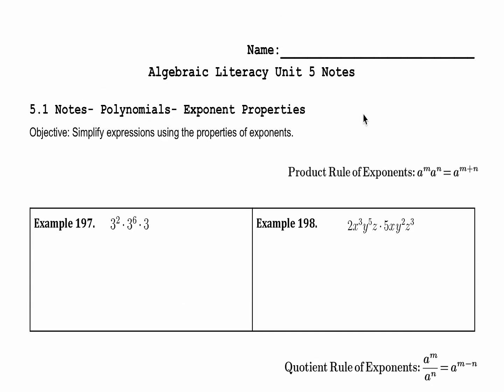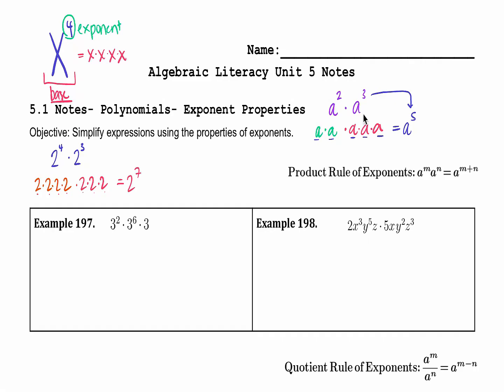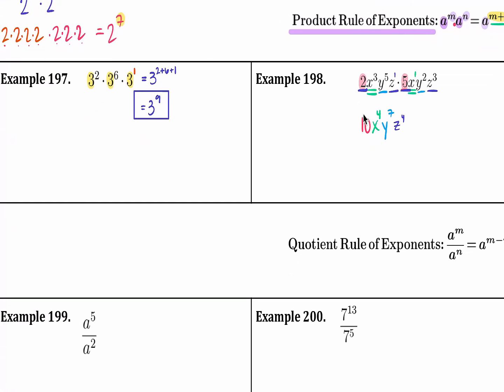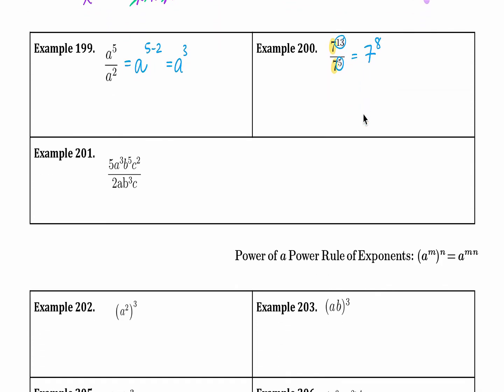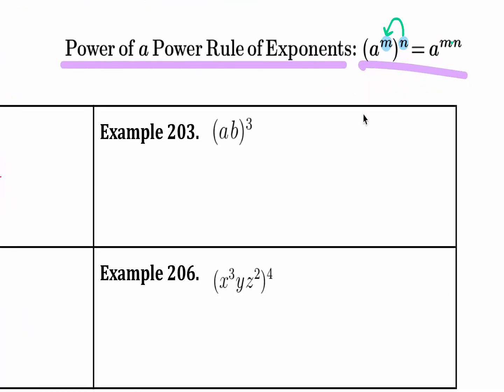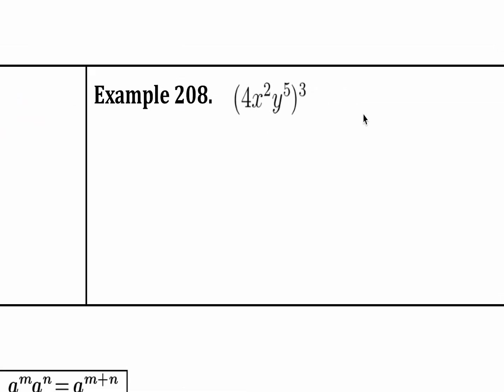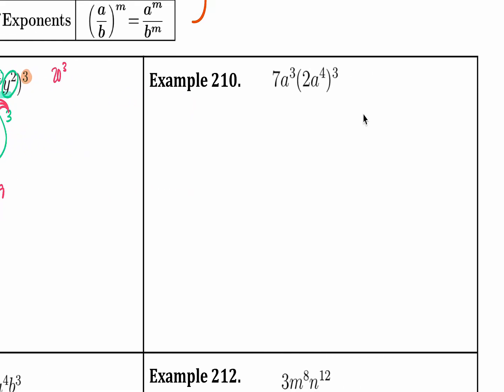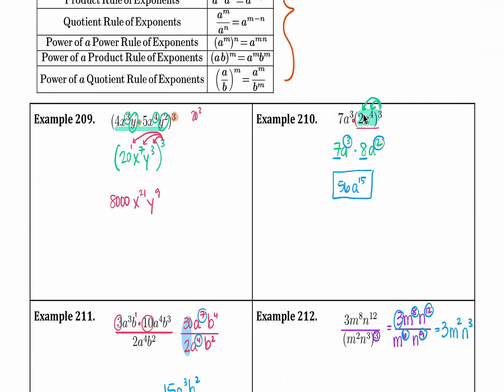5.1 Video Lesson